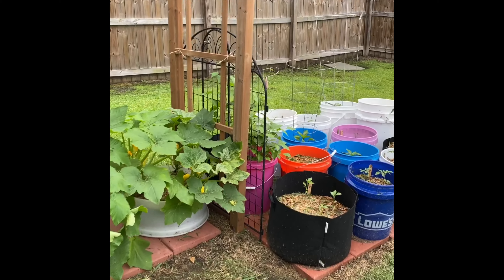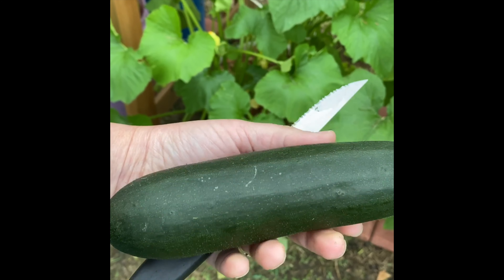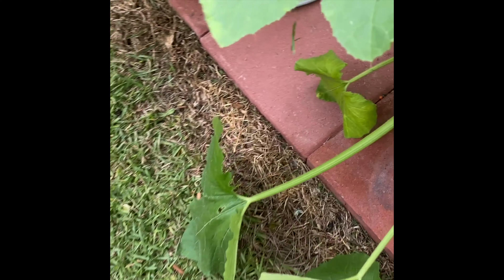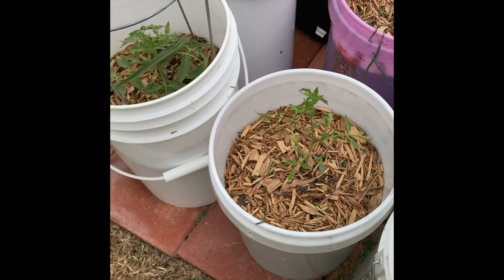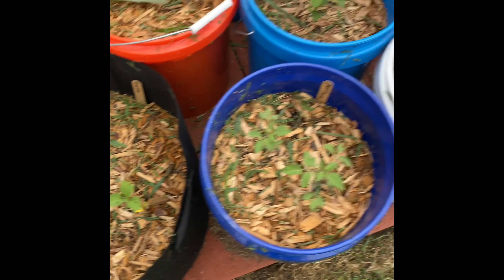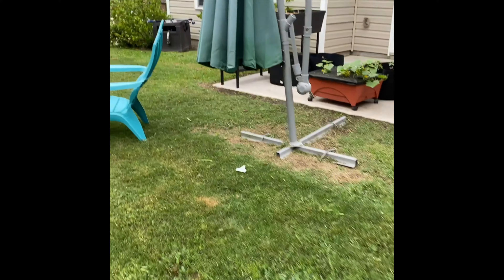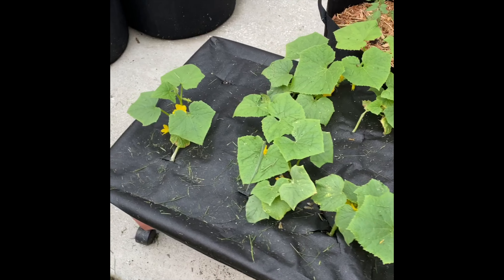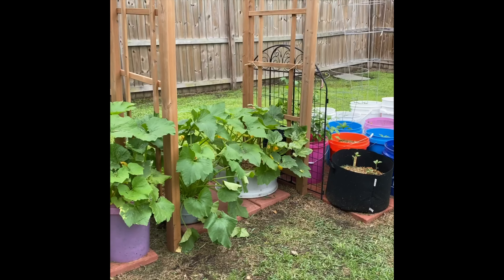Bucket Garden Update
Get your Little Buckets of Sunshine tee shirts, hoodies and other gear